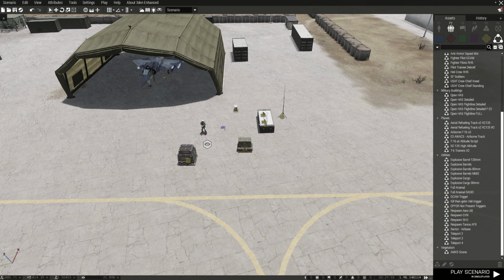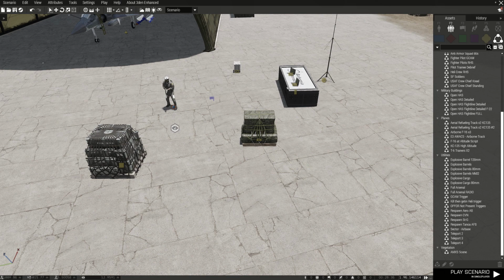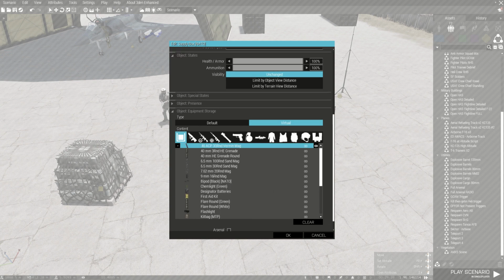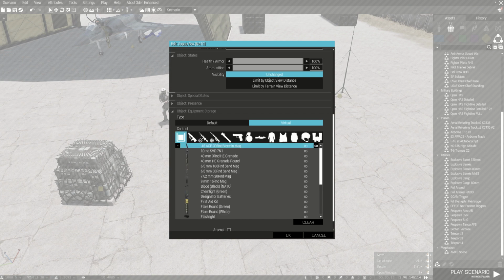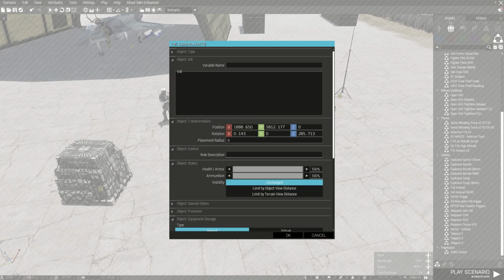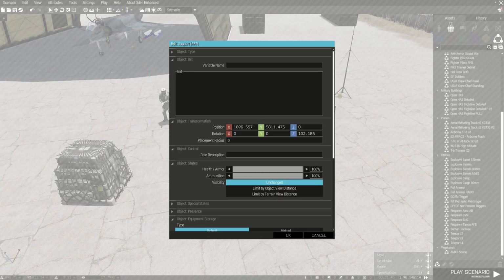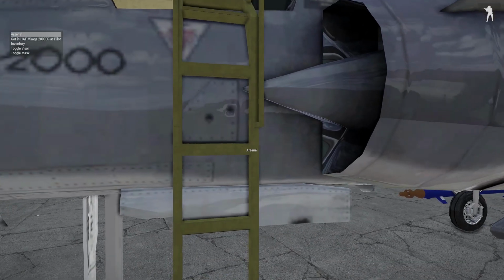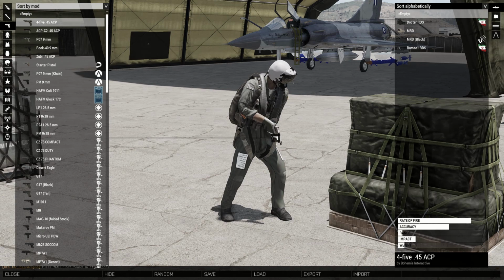How to use Virtual Arsenal - ArmA 3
Hey guys, this is a quick vid showing you how to use the Virtual Arsenal script on an object using the Eden Editor. Script required to run the function below (do not copy the dashed lines above and below, just copy the script like in the video :)

["AmmoboxInit", [this, true]] call BIS_fnc_arsenal;

PC SPECs:
CPU -  Intel i7 8700k
GPU -  EVGA GTX 1080 FTW Edition
RAM - 16Gb DDR4 2400MHz
Monitor - 144hz S2716DGR G-Sync
HOTAS - Saitek X-56 Rhino HOTAS